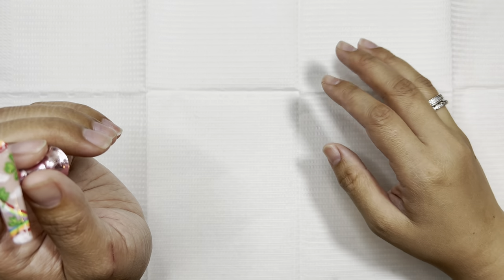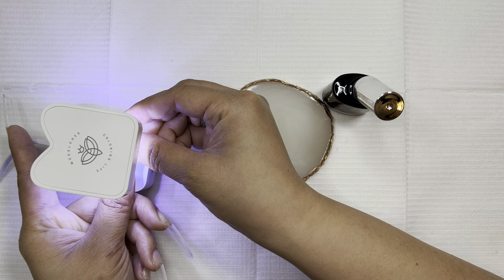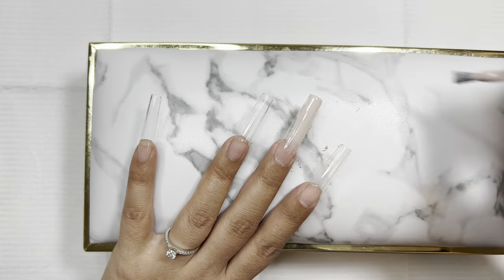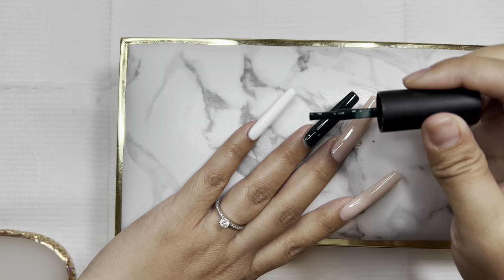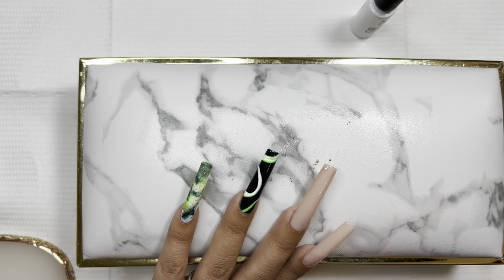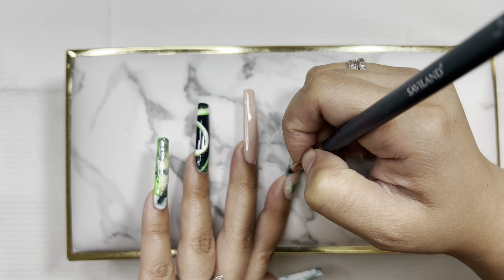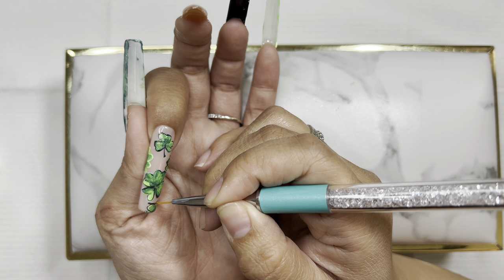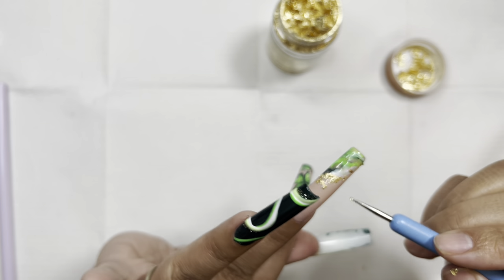St. Patrick’s Day Nails ☘️| Hand-Painted Clovers| GEL-X| Marbling Technique 💅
Hey Everyone! I am so excited be creating a St. Patrick's Day Nails! I hope you guys enjoy this all green nail look.

PRODUCT IN VIDEO:

If you’d like to show some love be sure to comment 💕

XOXO
- KC Nails💅🏽

Thank you for your endless support!

💗Amazon storefront

💗 Melodysusie
Code: Kylie12